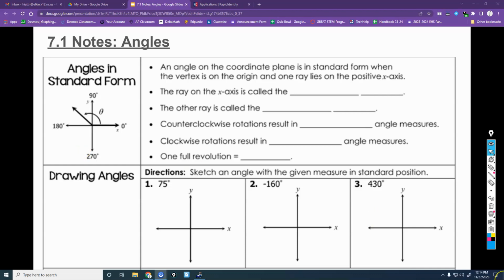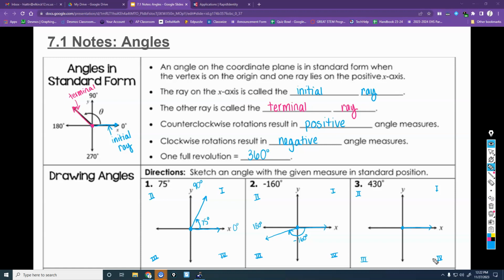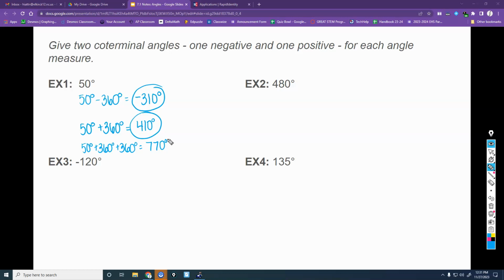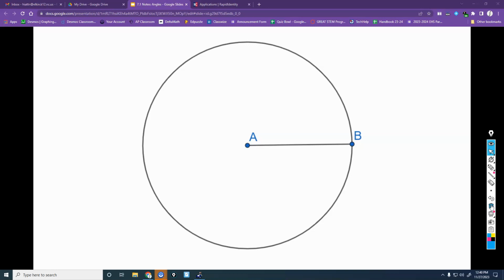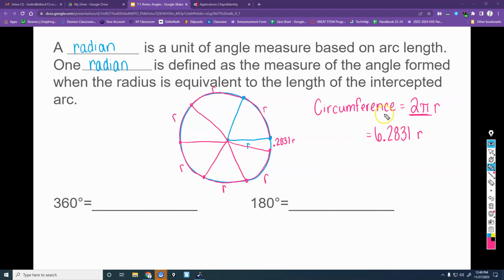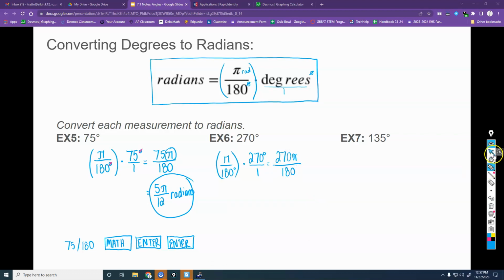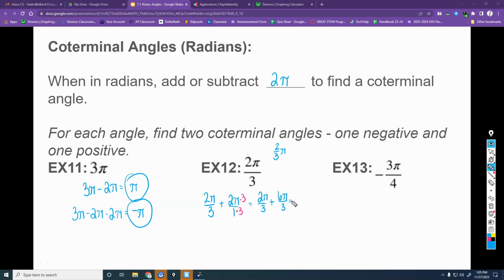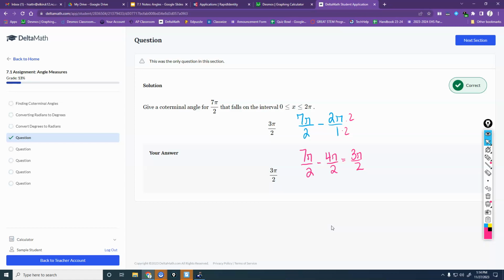Math 3B: Notes 11/27